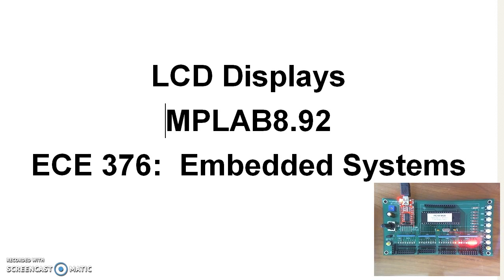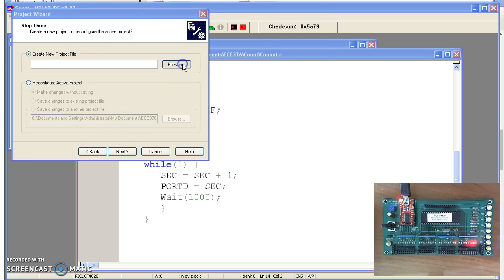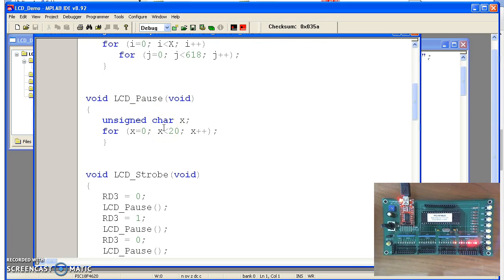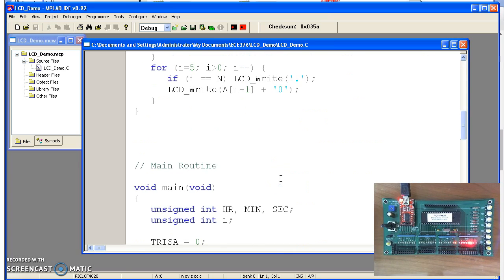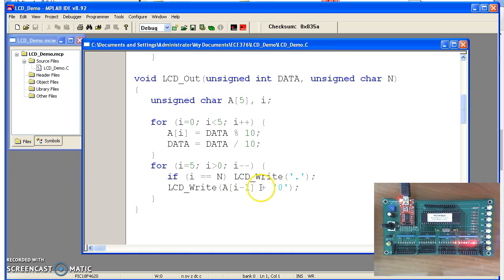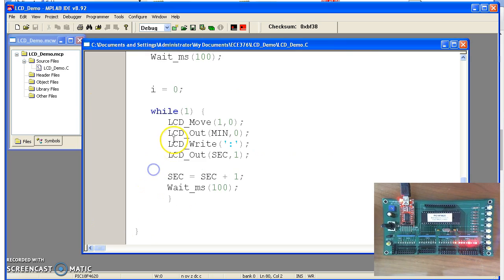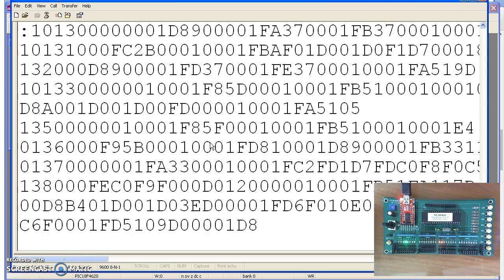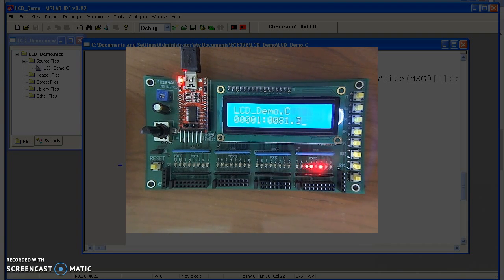Writing to the LCD Display in C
ECE 376: Embedded Systems - demonstration of driving the LCD display with a PIC18F4620 and MPLAB 8.92. Please for lecture notes, homework sets, and solutions.